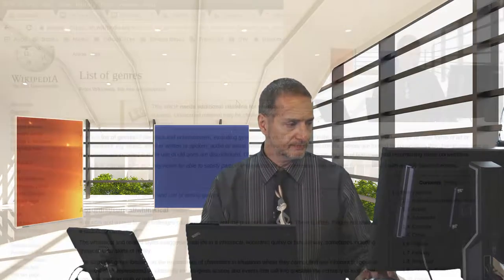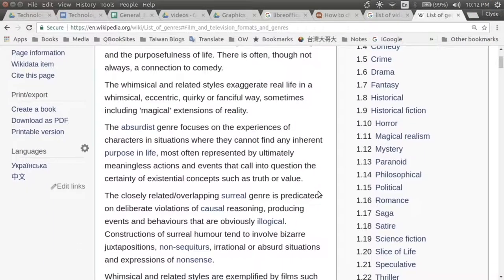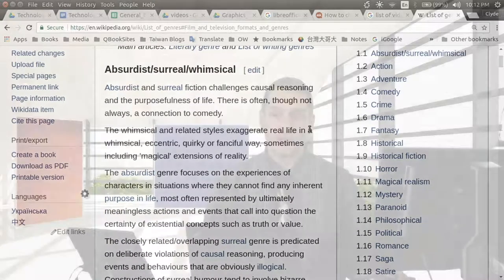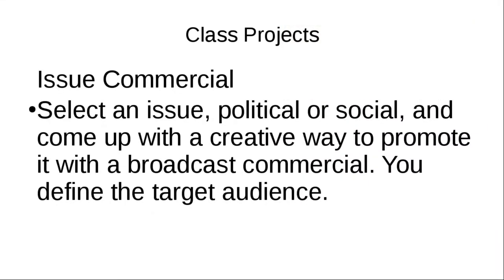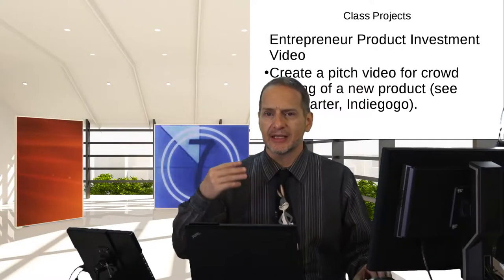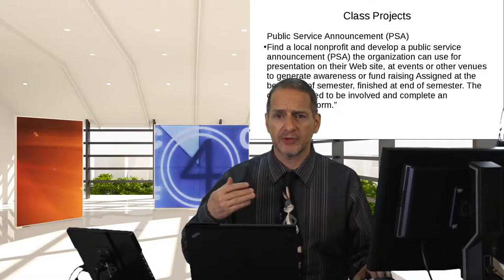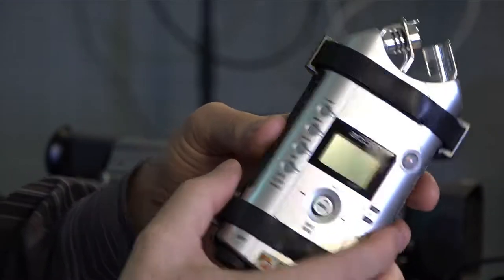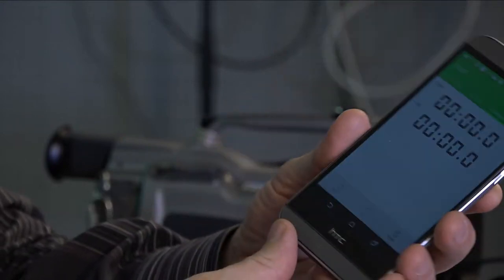notBadVideo lectures unit 2-2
如何拍影片不踩雷：技巧讓任何菜鳥變身拍片高手